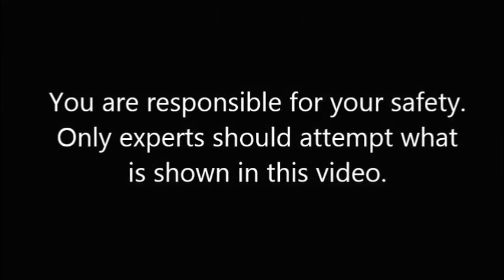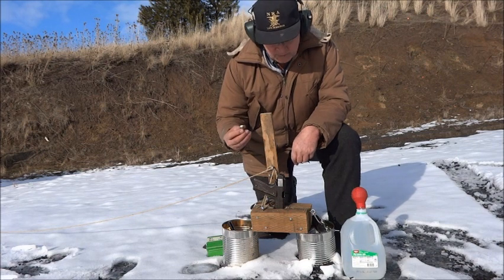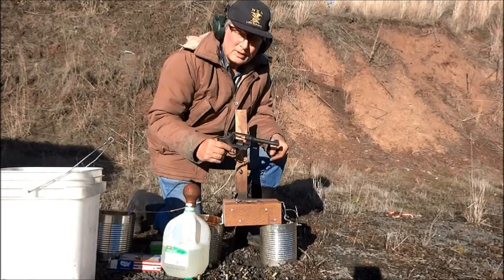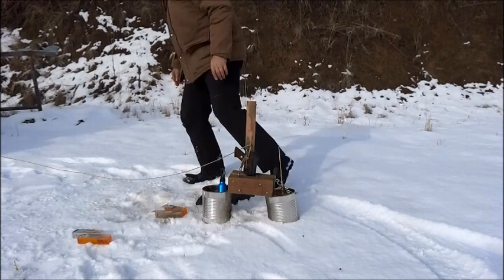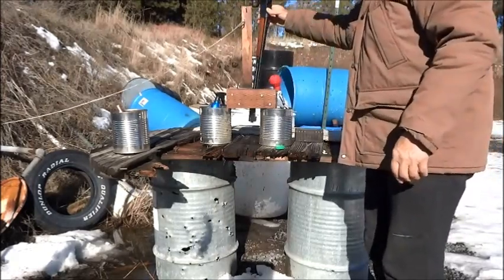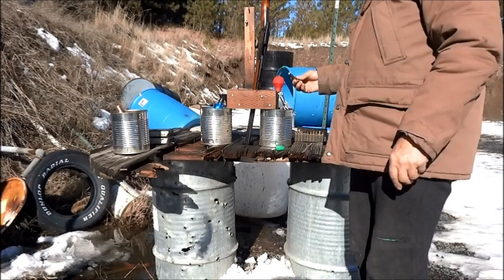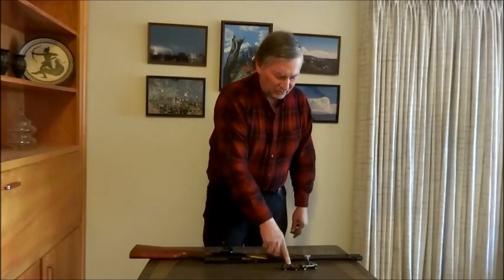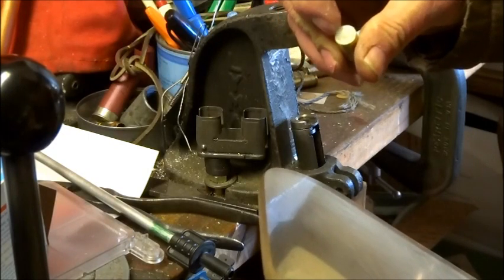How to shoot out a bullet stuck in the barrel of a firearm. SAFELY